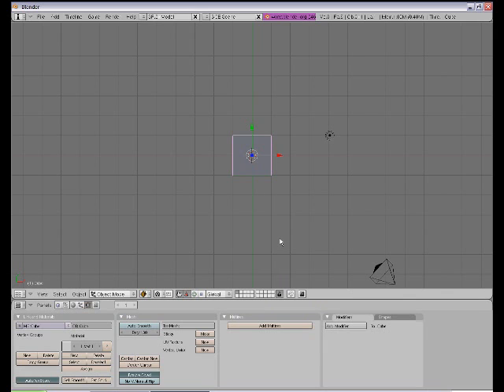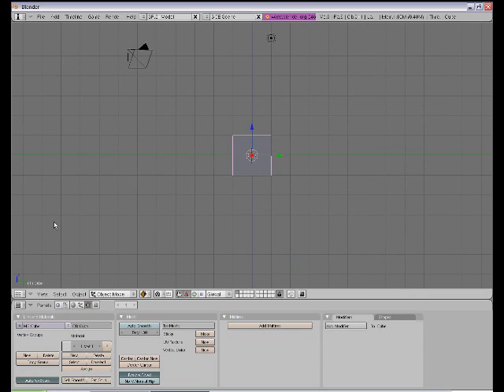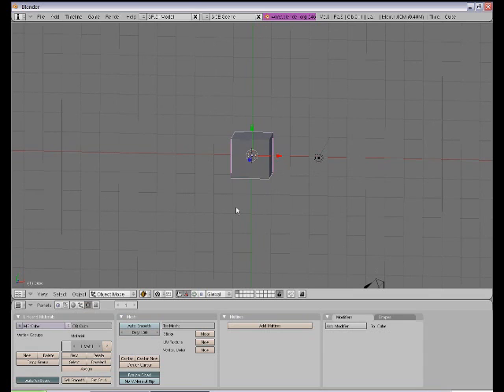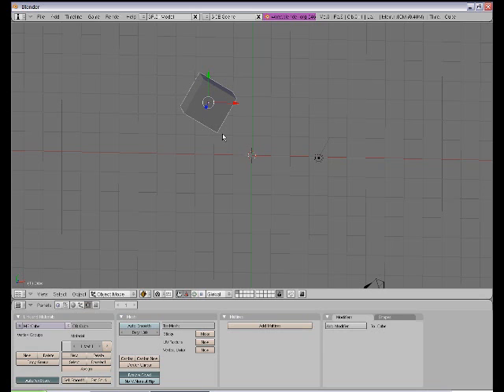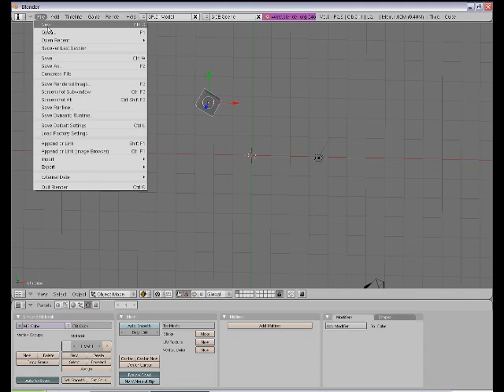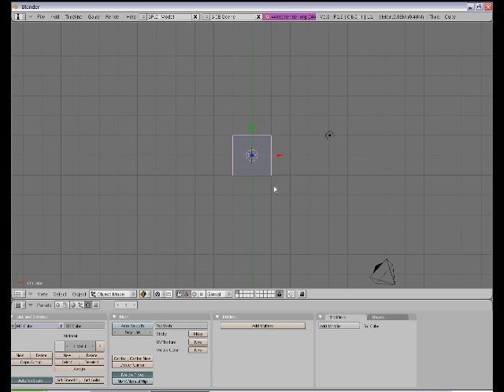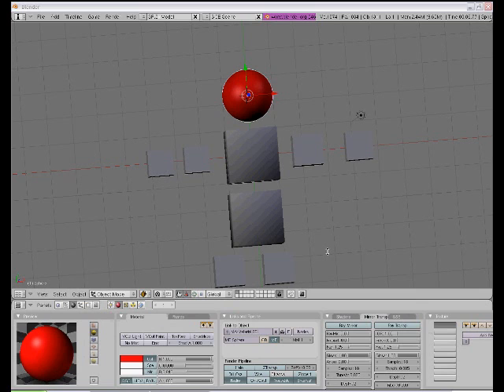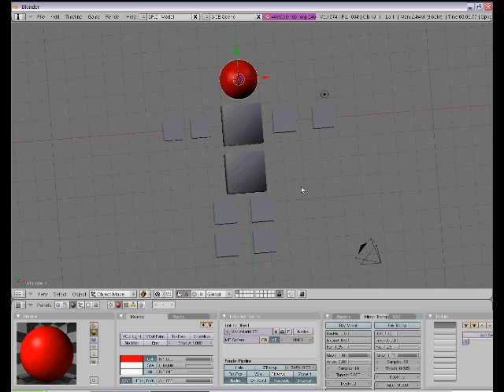1st Blender Tutorial for Beginners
This is the first Blender tutorial in the blender series.
Please check out my blog to take the poll for the next blender and non-blender tutorials!